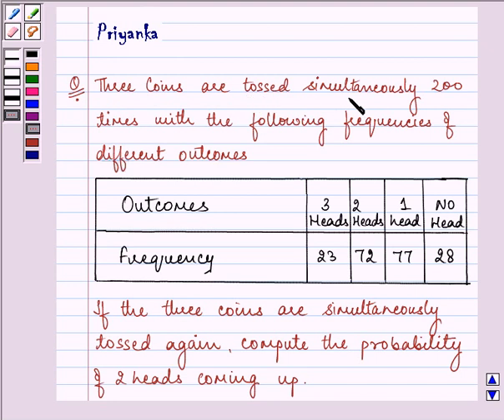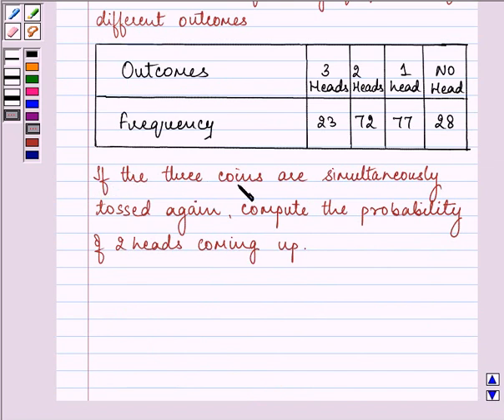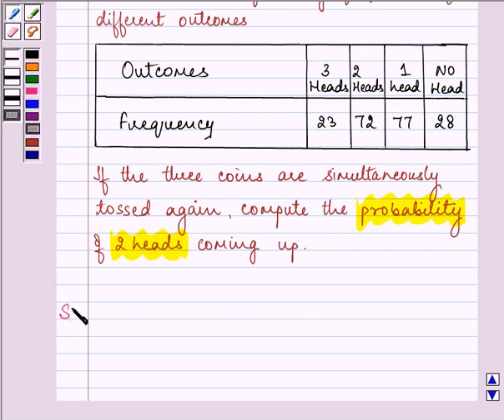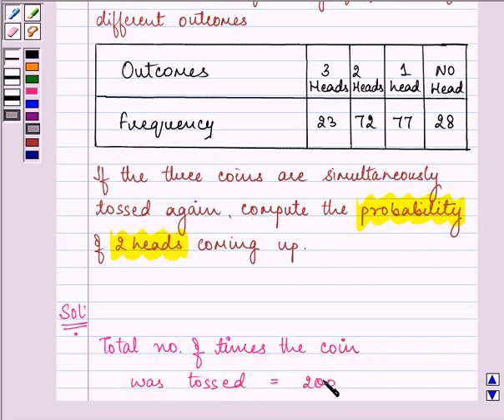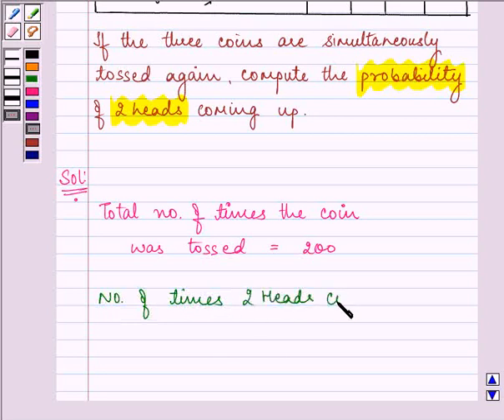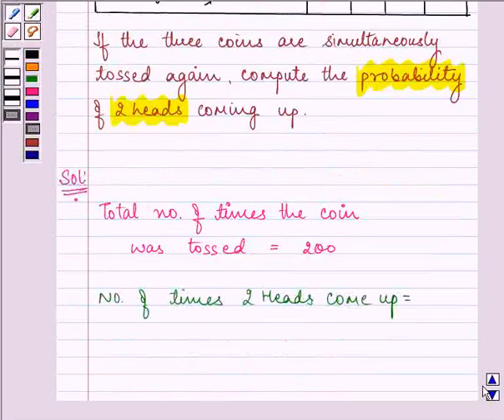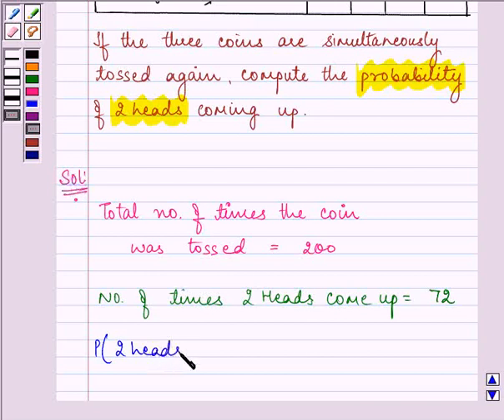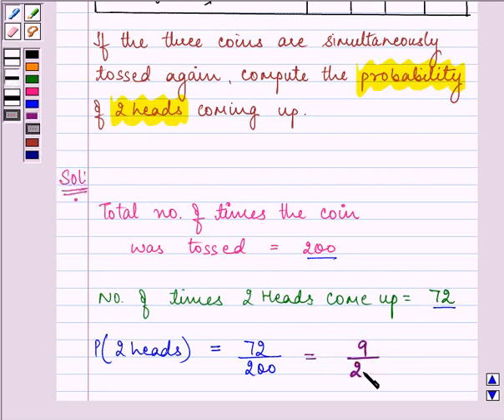Example:Find Probability of Event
In this example, we show you the method of computing probability when outcomes and frequency of coming two heads is given using formula :P(Event)= Favourable outcome/Total outcomes.